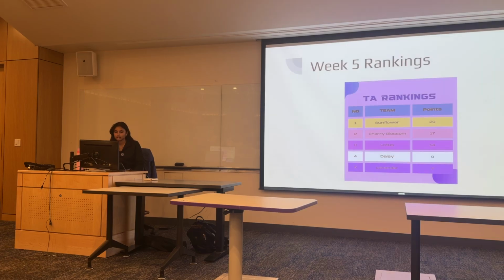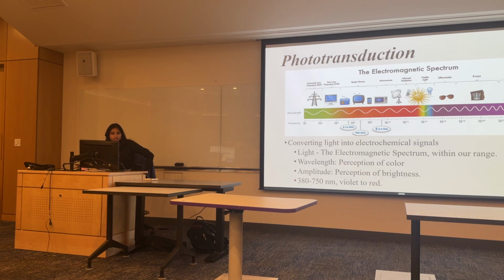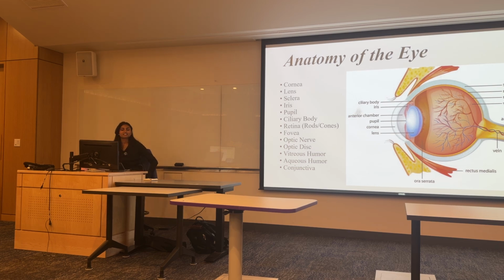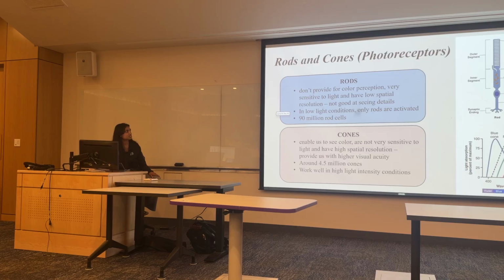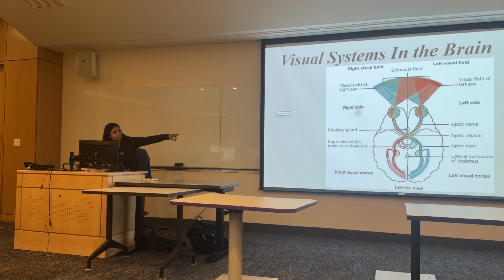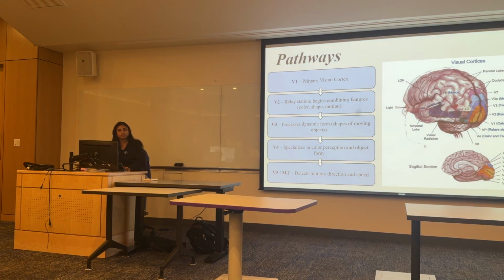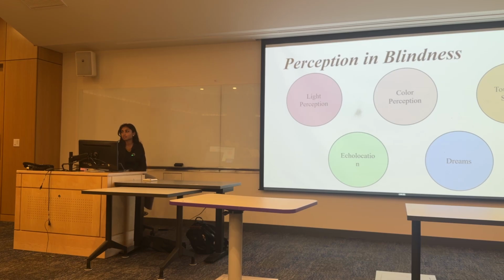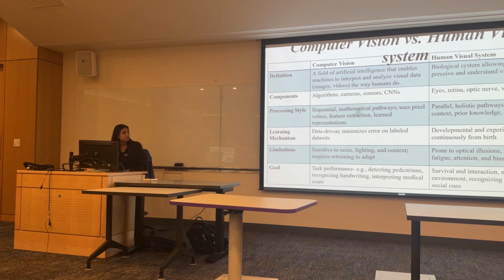Visual System | Week 5 to the Intro Neuro/AI Course Spring 2026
Hello students! This is a recording of the introduction to our Spring 2026 Intro to Neuro/AI course run by Interactive Intelligence. In this video, you will learn all about visual systems. This lesson goes over the content from Unit 07 in the Neuro/AI Course